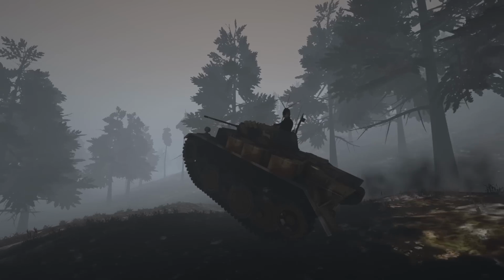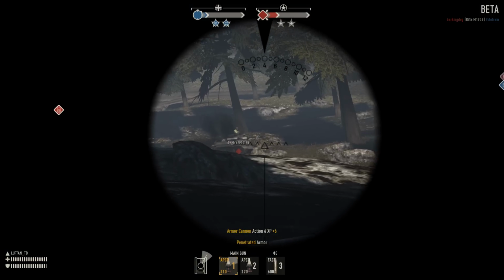Heroes & Generals : T70 & Luchs review !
★I`ll be reviewing the two newly added lights in HnG, T70 and Pzkpf.II Luchs.

★Play HnG!